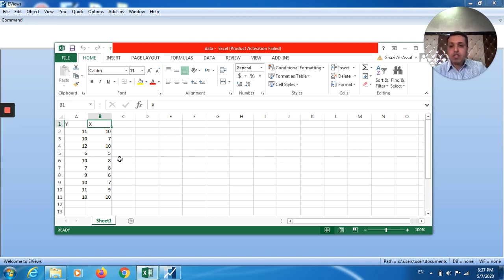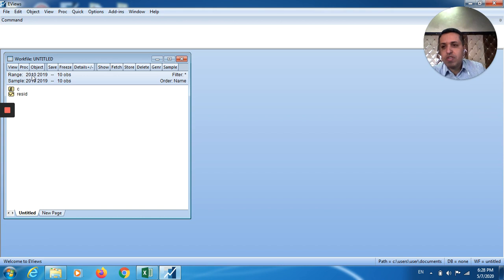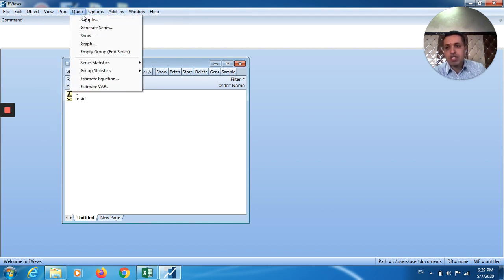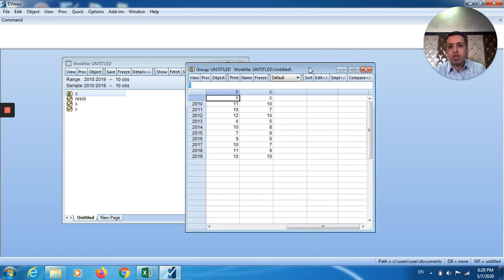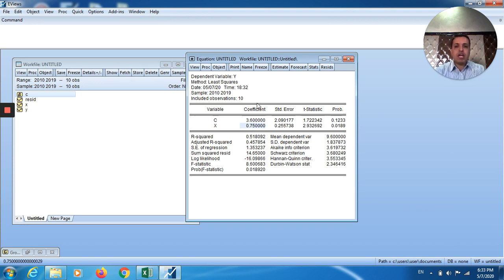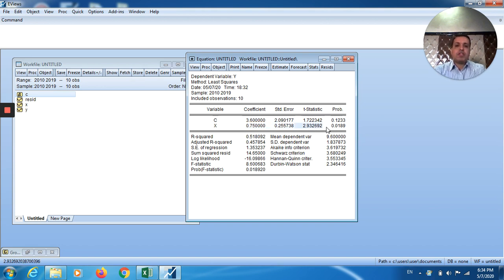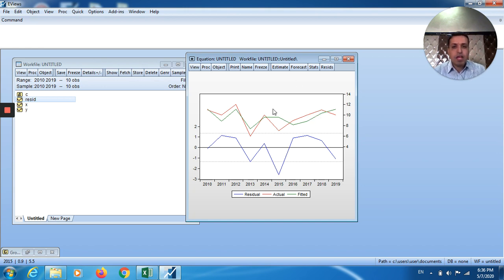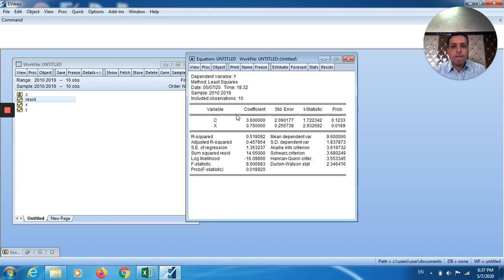Econometrics - EViews Introduction - Dr. Ghazi Al-Assaf, The University of Jordan.